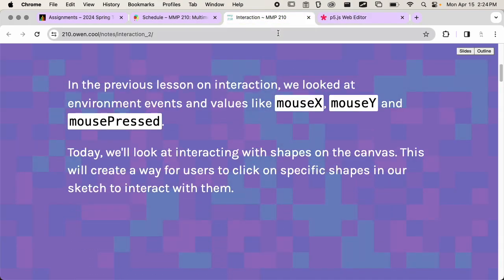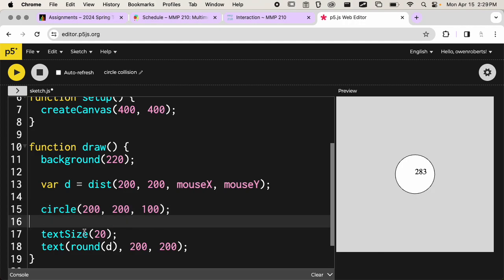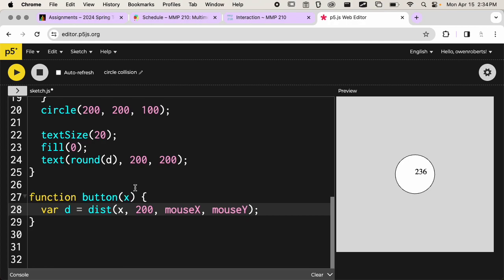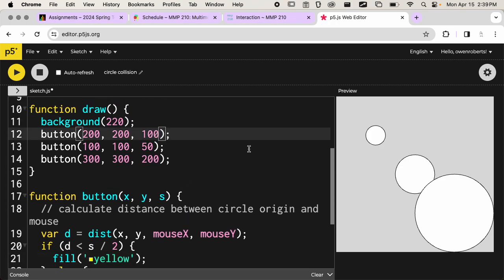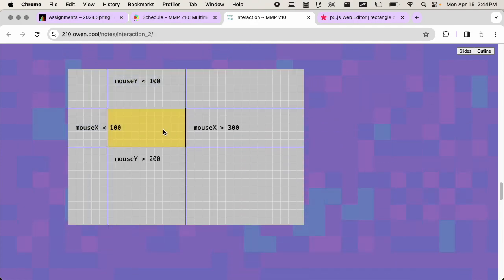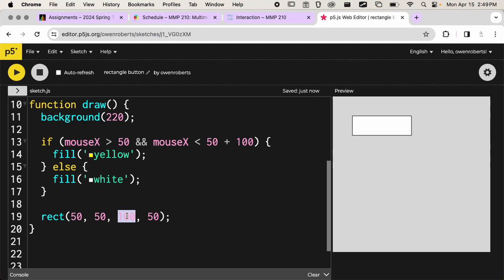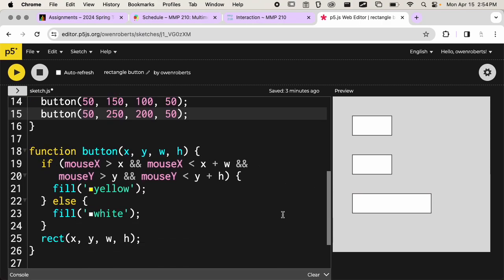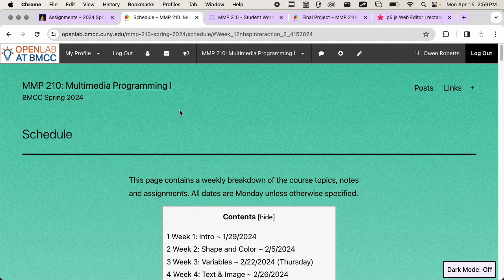Interaction 2 ~ MMP 210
This video covers interacting with shapes in a p5 sketch to create button interactions.